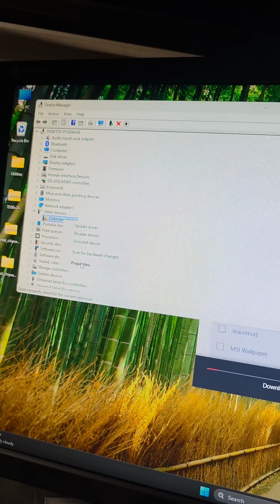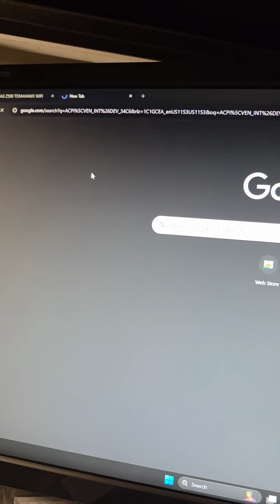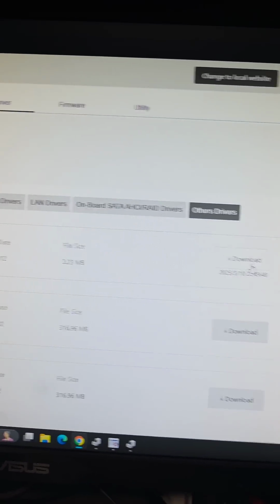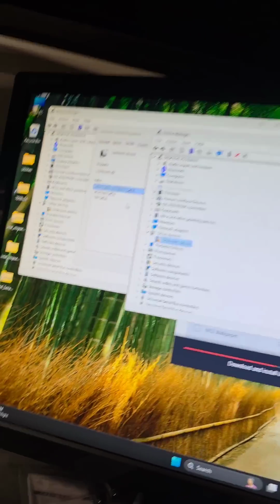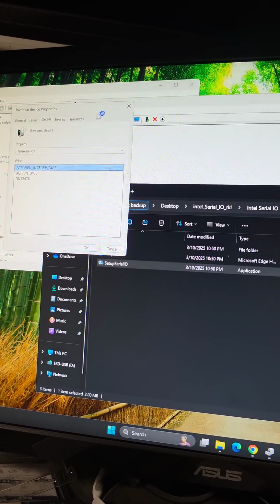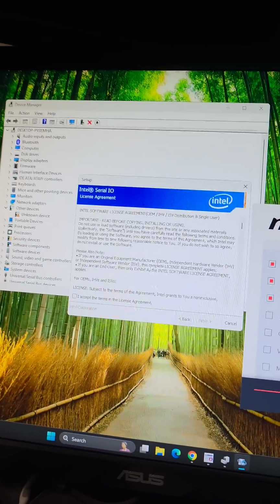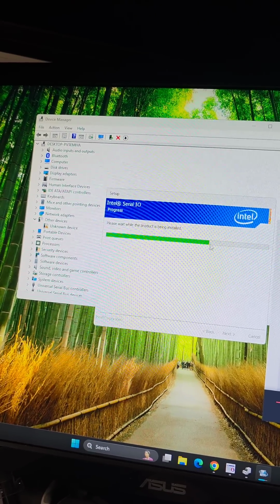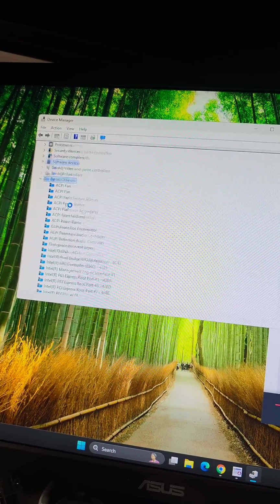MAG Z590 Tomahawk WIFI Wi-Fi (MS-7D08) Unknown Device Driver Install